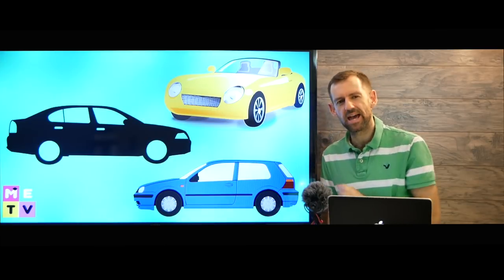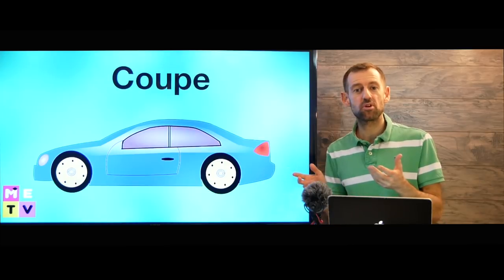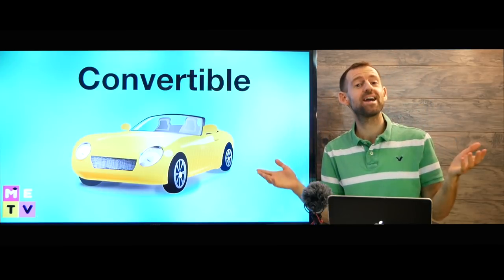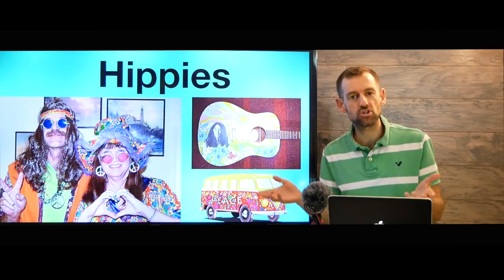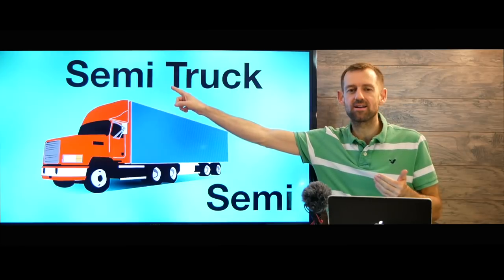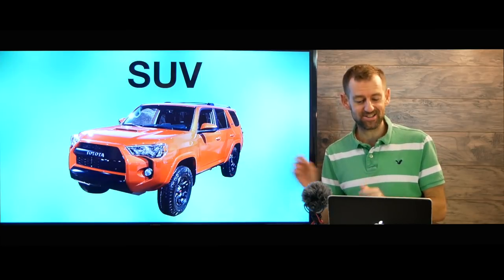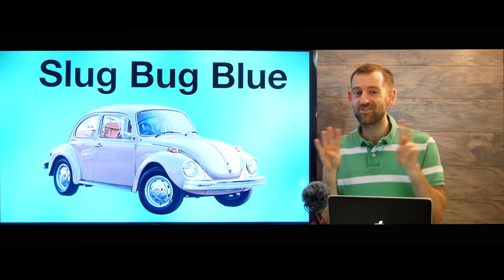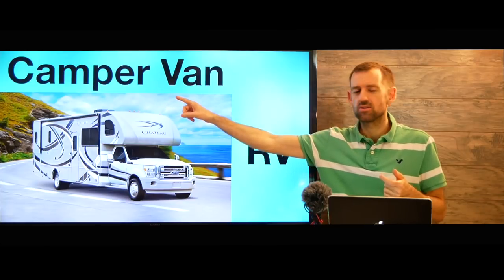English Vocabulary | Types of Vehicles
Youtube.com/madenglishtv